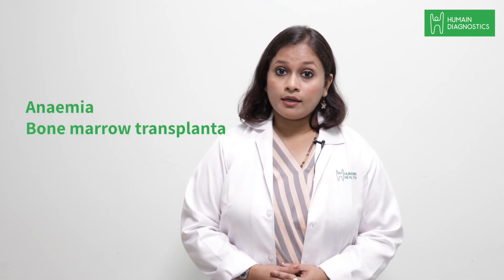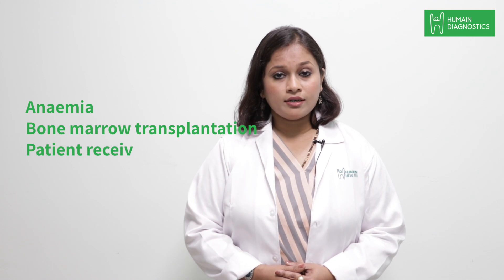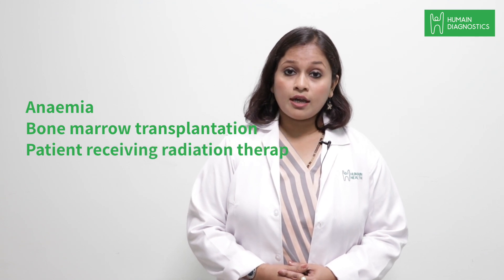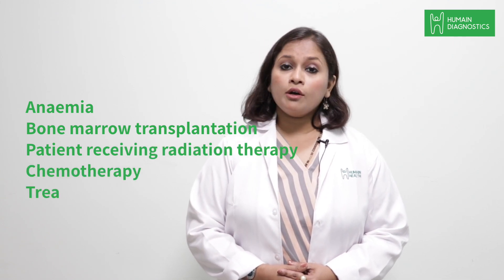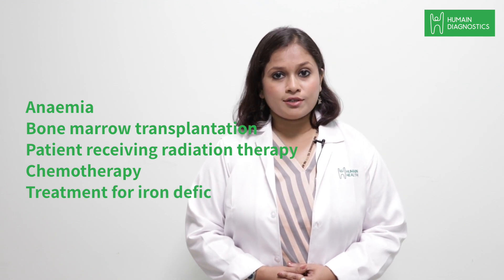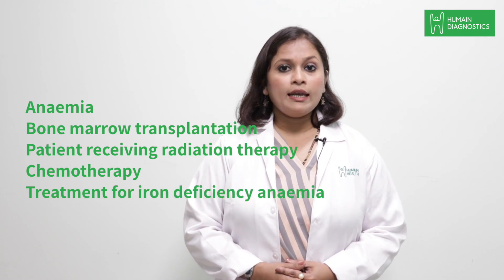Do Cancer Patients Need A Blood Test? | Humain Diagnostics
Cancer patients need to be under constant medical supervision.

But do they need a blood test?

Dr. Sulagna Manna, Humain's Consultant Pathologist, tells you how a simple blood test, can help you or someone you love, make their step towards health and recovery.